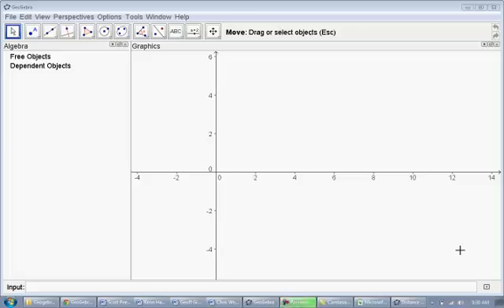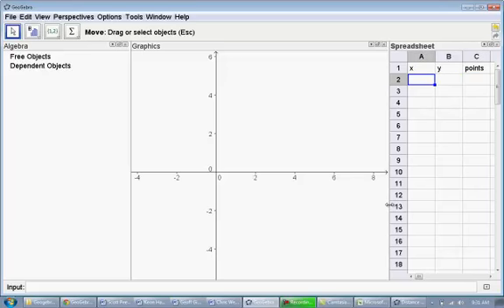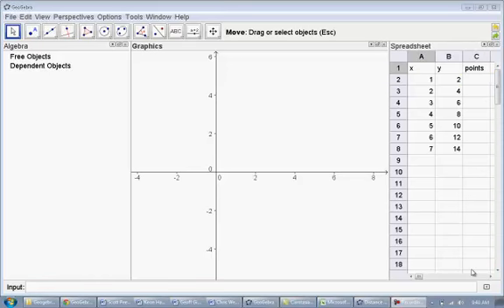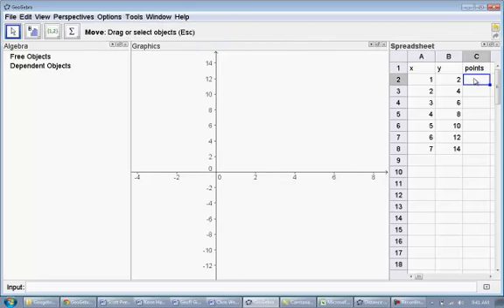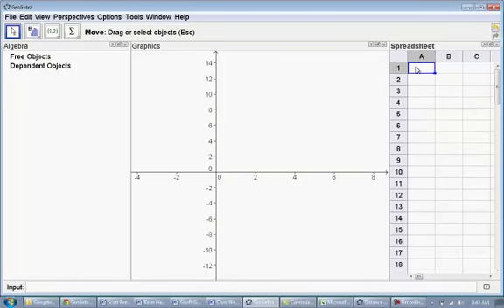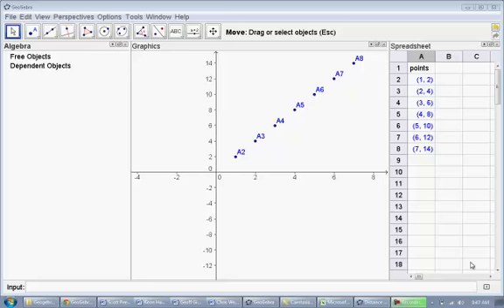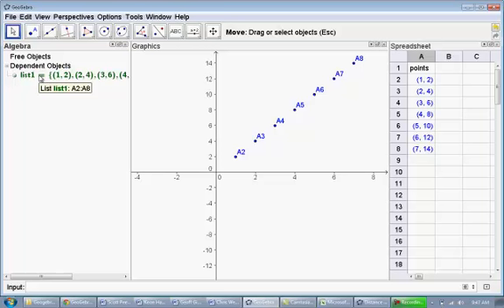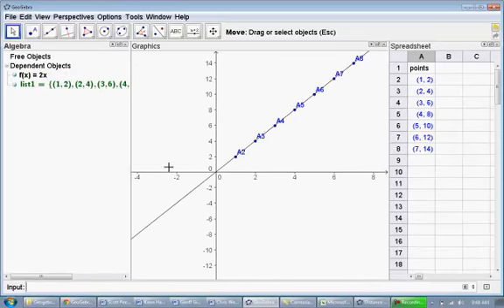How to Plot points and get best fit line Geogebra